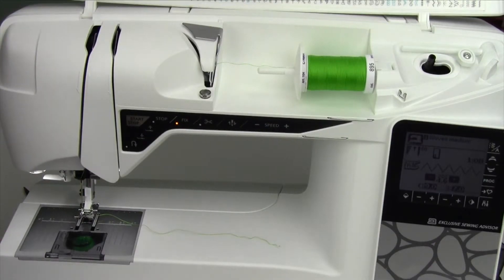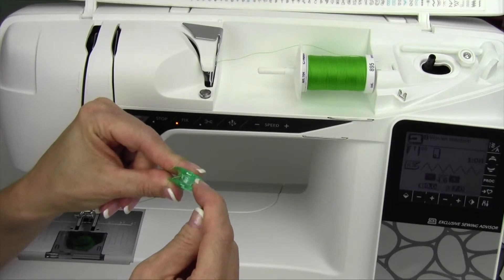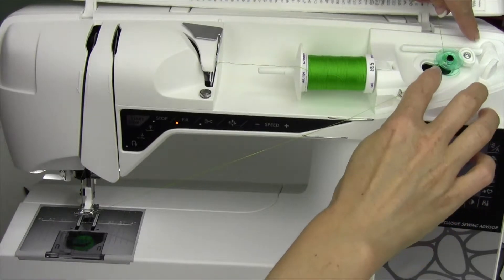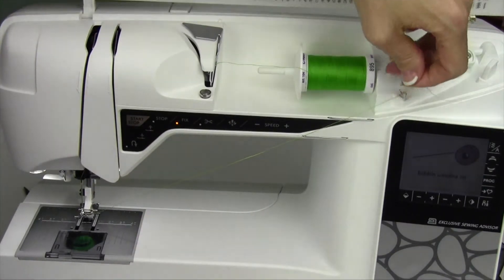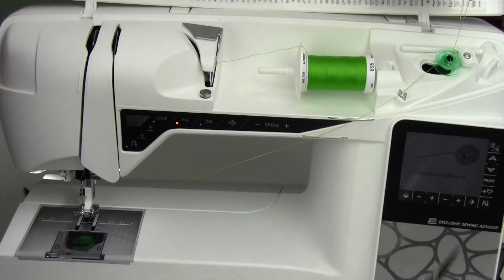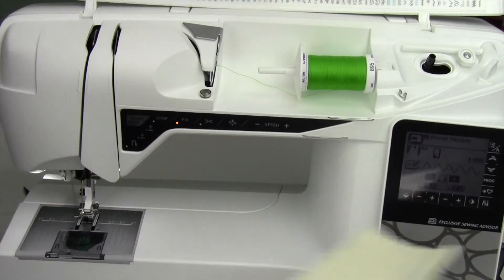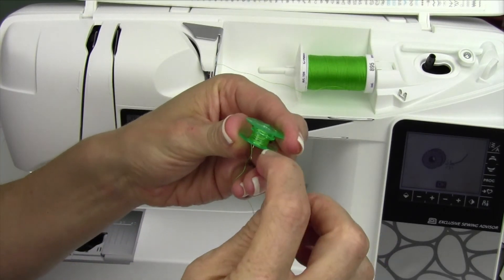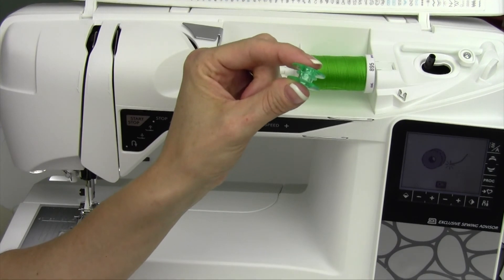Husqvarna Viking Opal 690 21 Bobbin Thread Sensor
This video is about Husqvarna Viking Opal 690 21 Bobbin Thread Sensor